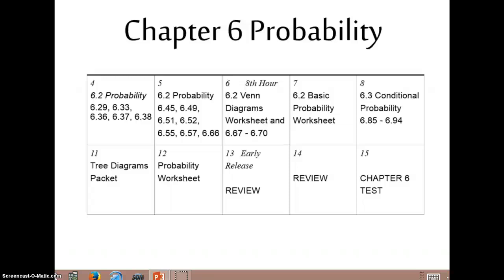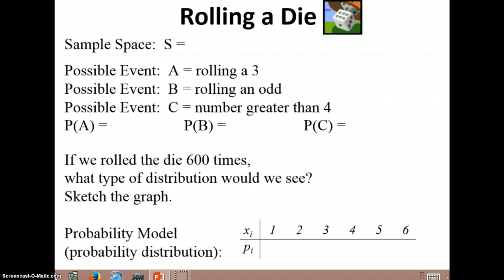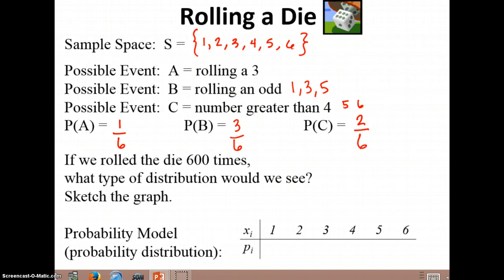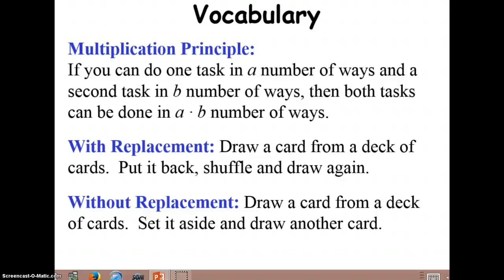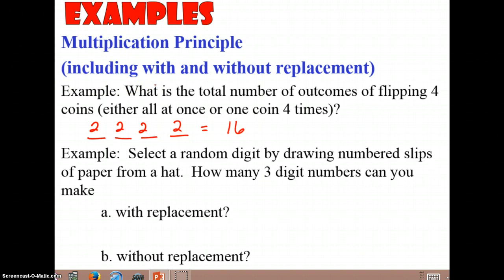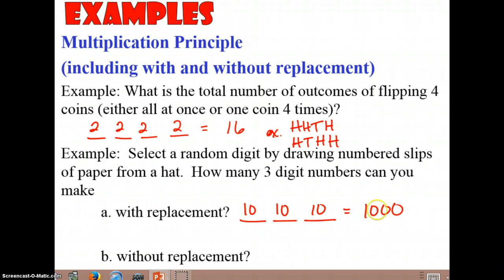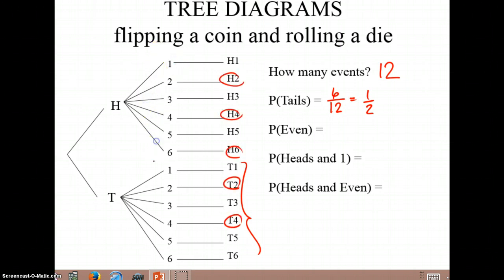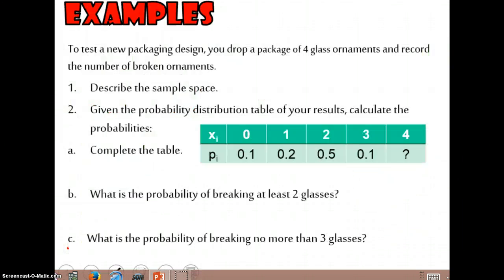Probability Day 1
AP Stats Ch 6